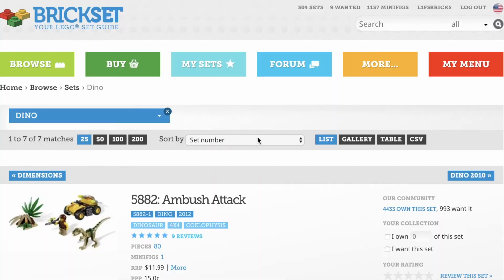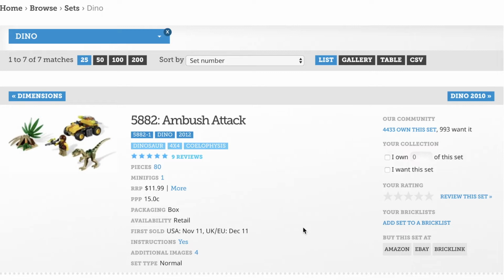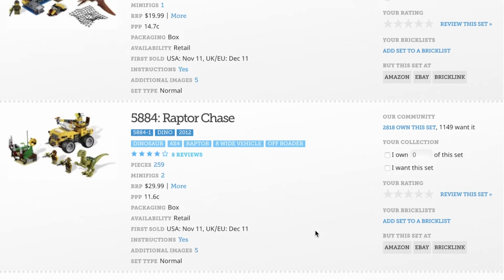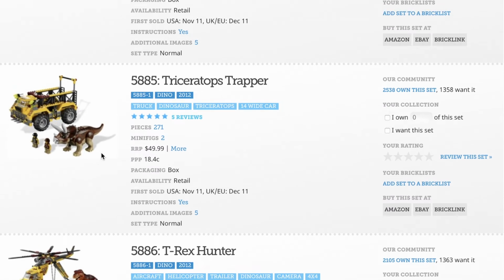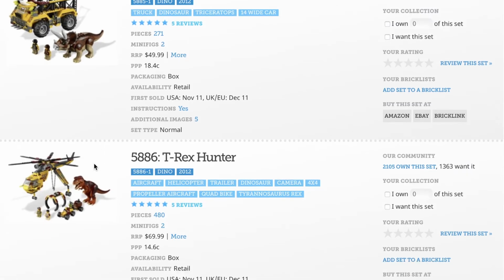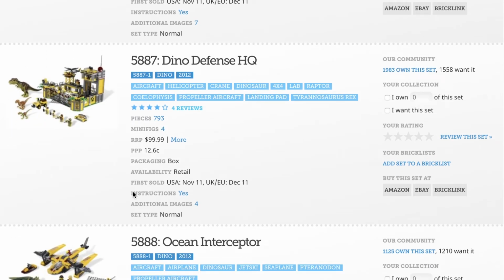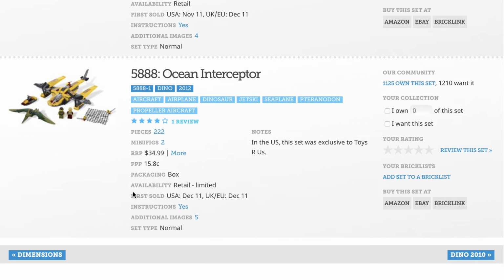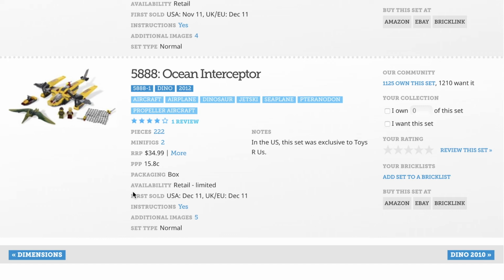Do You Remember LEGO Dino 2012?